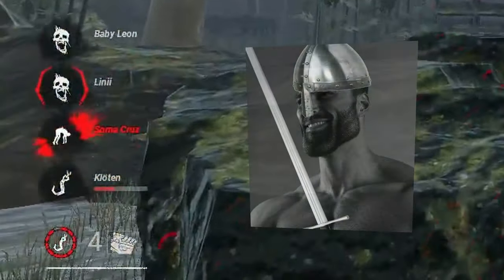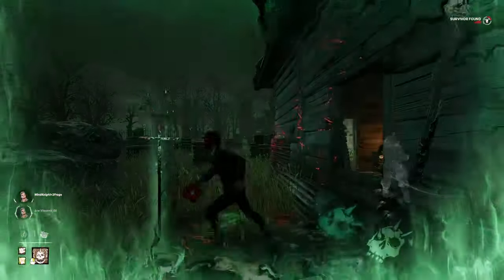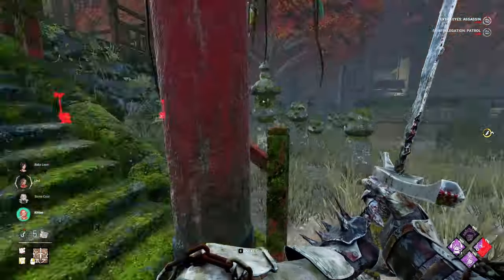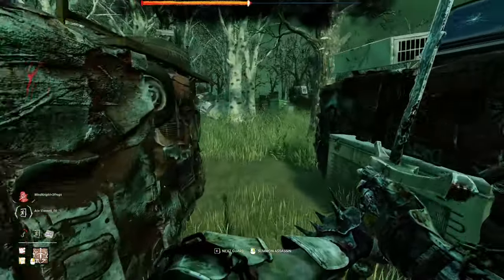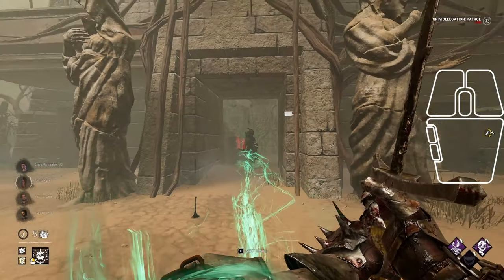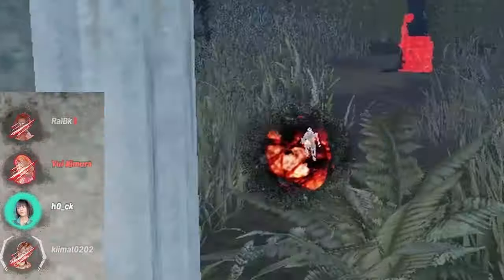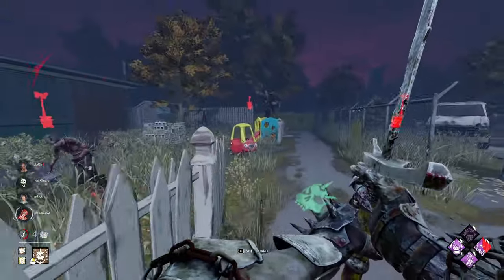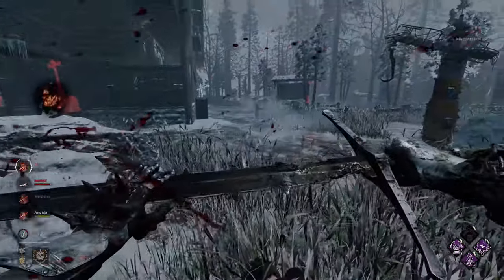6 UNIQUE TIPS & TRICK TO BECOME A BETTER KNIGHT | Dead By Daylight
In this video i go trough some more advanced and unique tips & tricks for The Knight!

Shoutout to WindKnight for helping me record some footage :)

Timestamps:
0:00 Intro
0:15 Flag Denying
0:36 Hook Guard
1:22 Fake Place Guard
1:50 Click/Hold Trick
2:27 Basement Guard
3:01 Carni-Wall
3:41 Outro